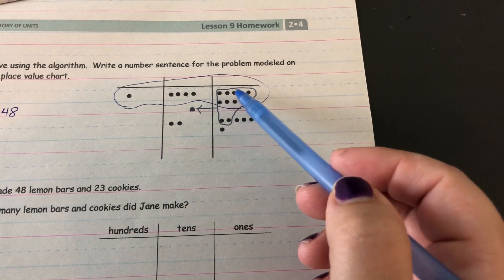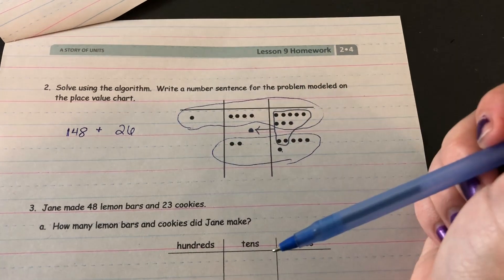Math - Module 4 - Lesson 9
Video to go over the homework from Eureka Math Grade 2 Module 4 Lesson 9 .